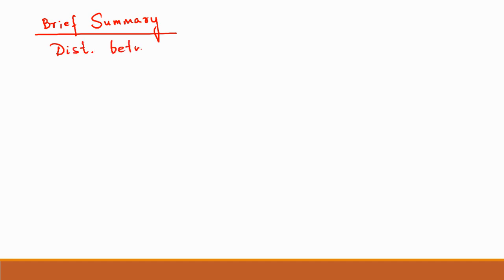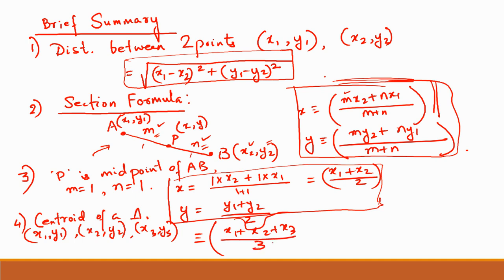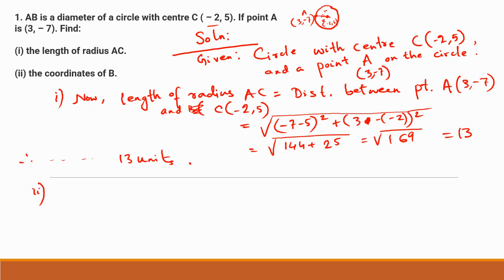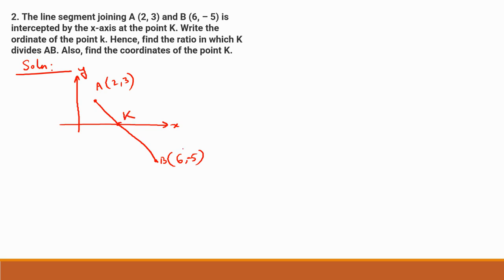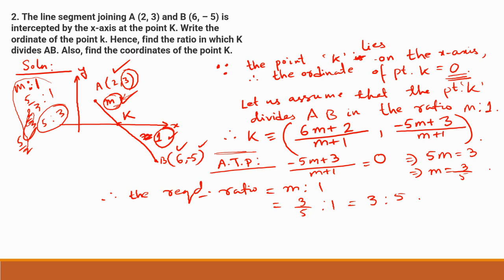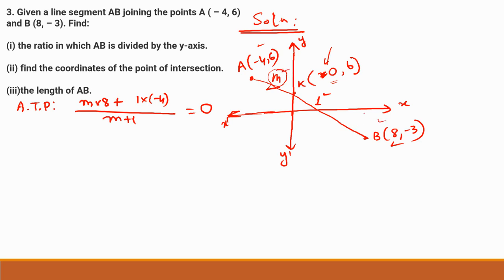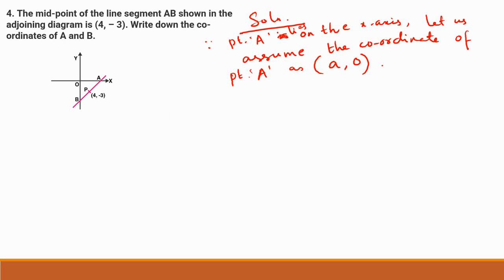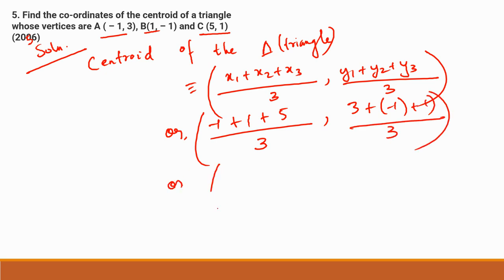Grade 10 Maths | SECTION FORMULA REVISION ICSE | M L AGGARWAL